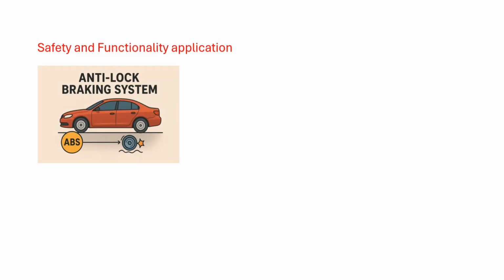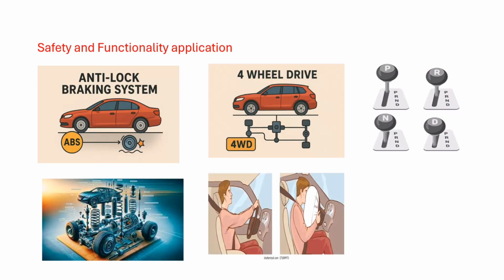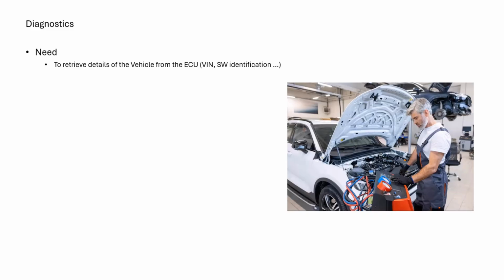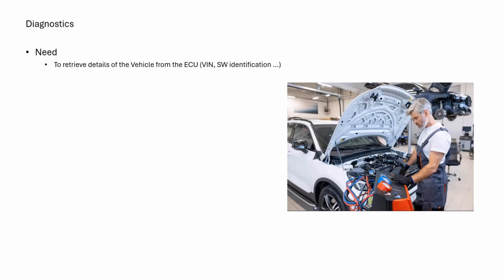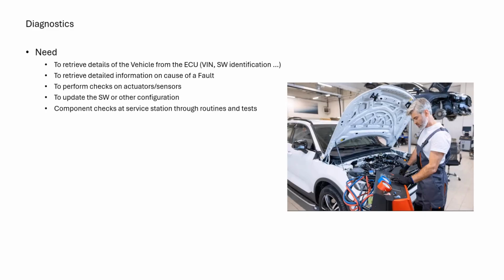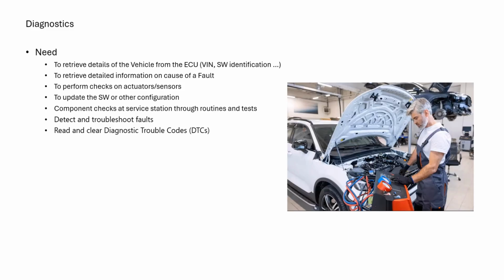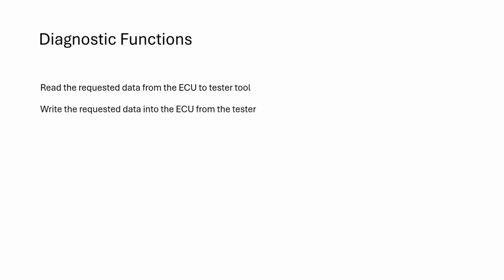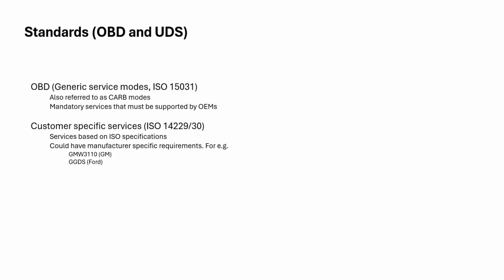Unified Diagnostic Service | Automotive diagnostic basics l UDS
Basic Automotive diagnostics overview.